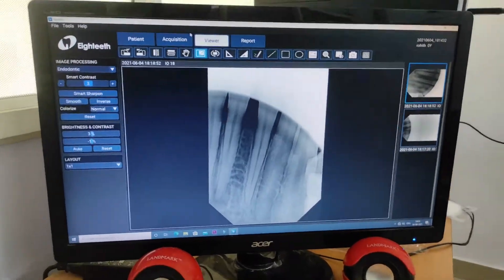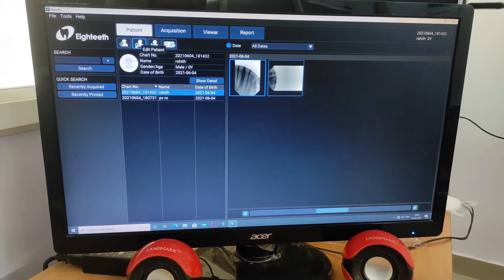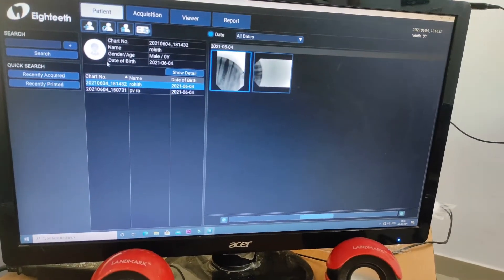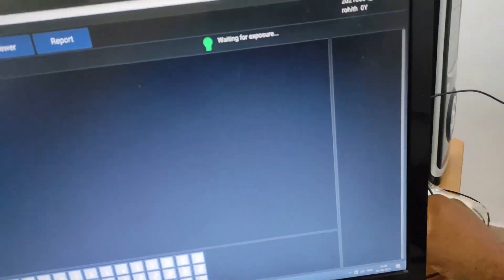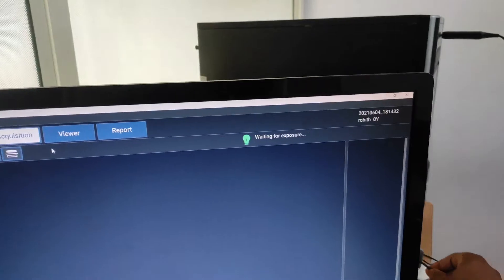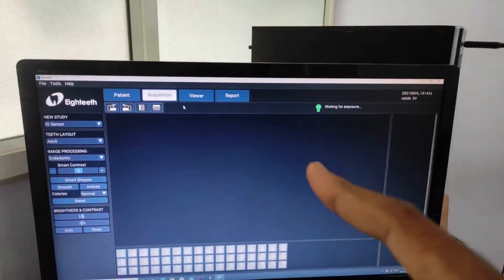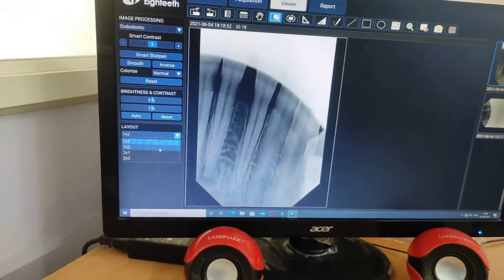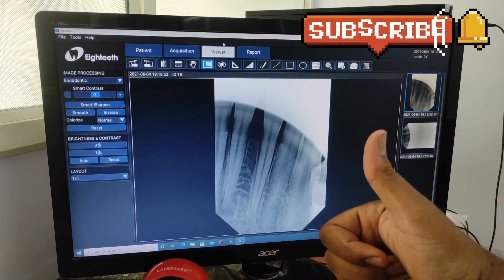Dental Digital Xray || RVG Software Interface || డిజిటల్ ఎక్స్ రే సాఫ్ట్వేర్ చూద్దాం || TELUGU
Hi Friends ,

This video is the continuation of  the UNBOXING video of digital x-ray

Sit down and watch peacefully

DR.P.V.Narasimha Rao
M.D.S

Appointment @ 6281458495